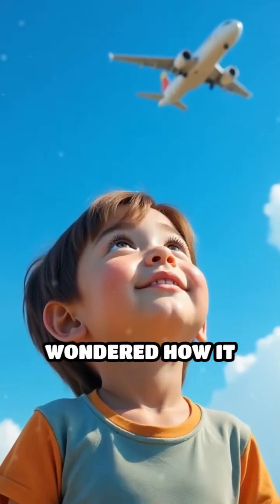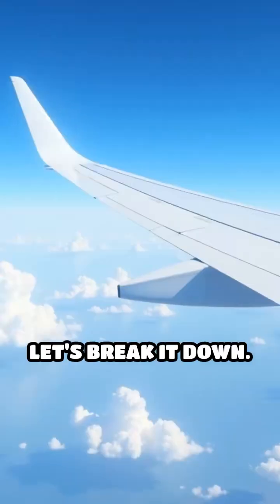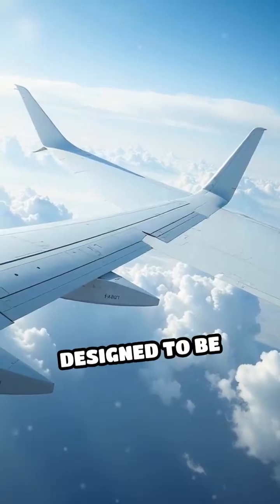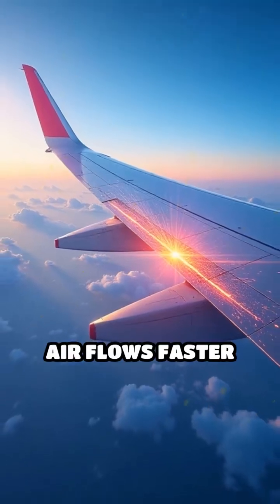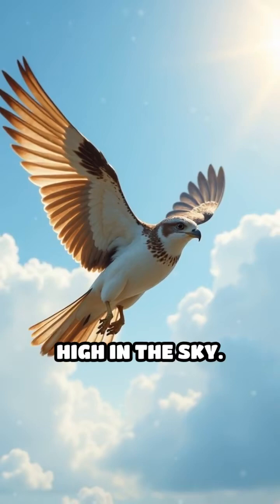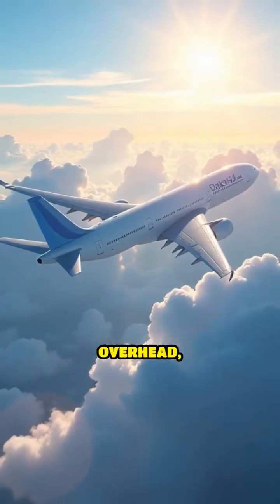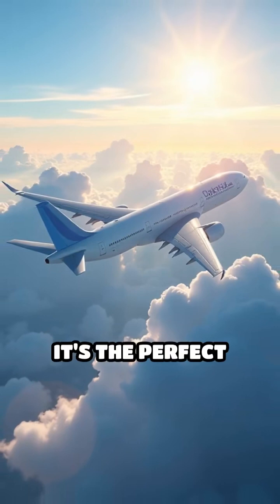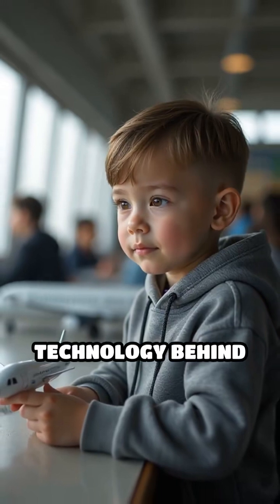Uncover the Magic Behind Flying Machines!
Unlock the Secrets of Flight with Giant Metal Birds